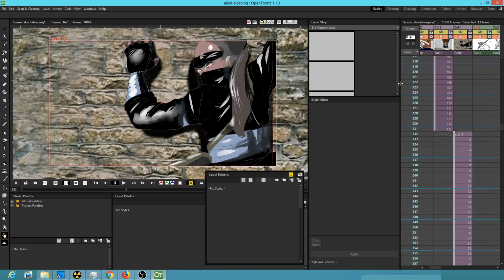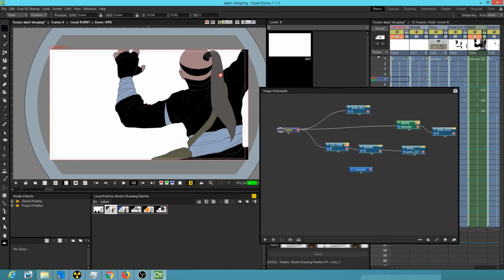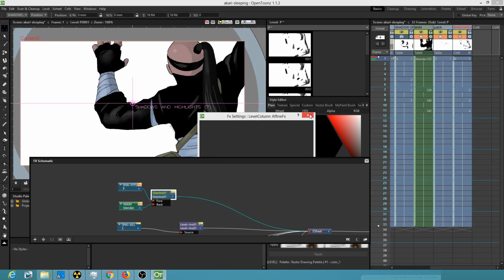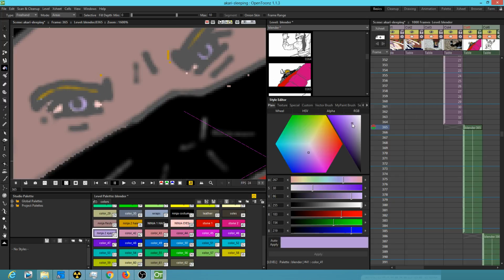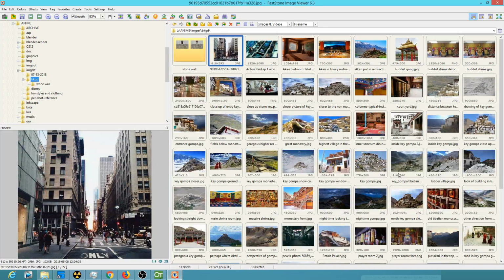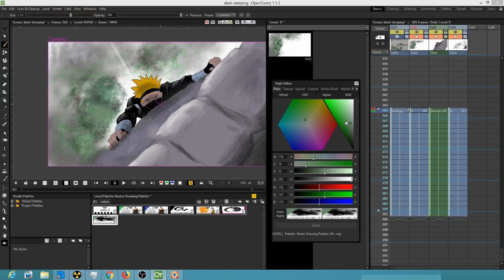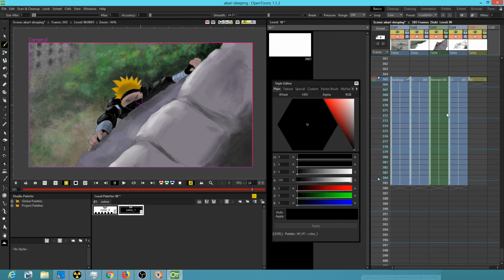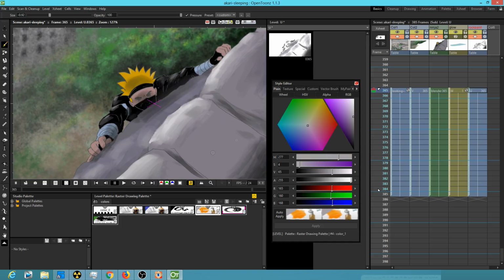blendedplanet Live Stream - OPENTOONZ - Using extra levels / Layers to add detail and fix flaws